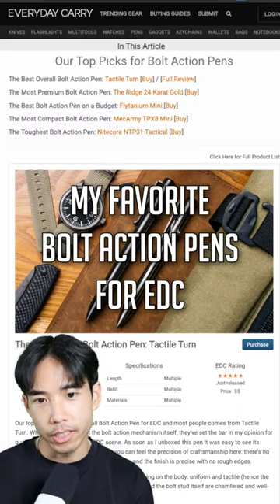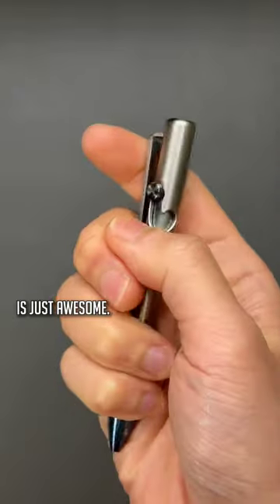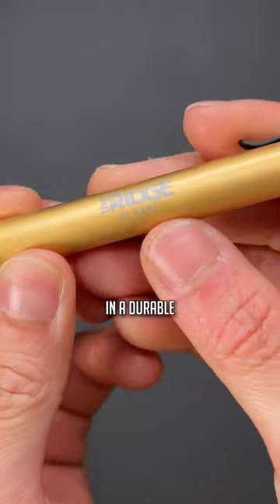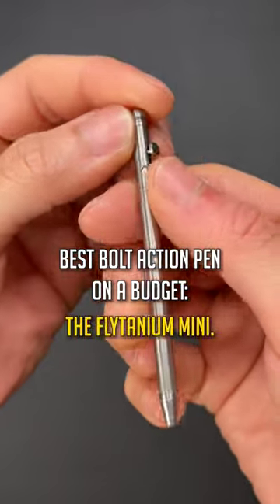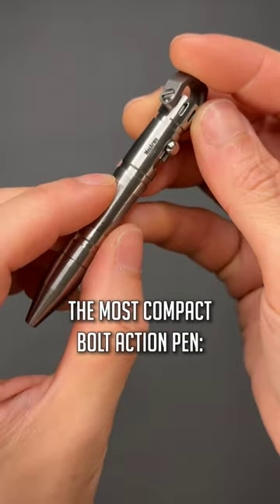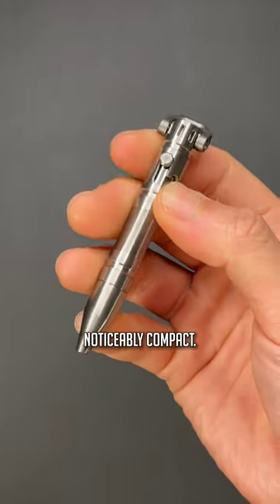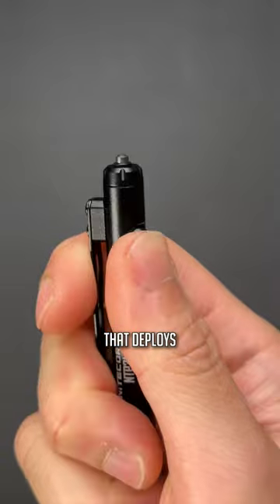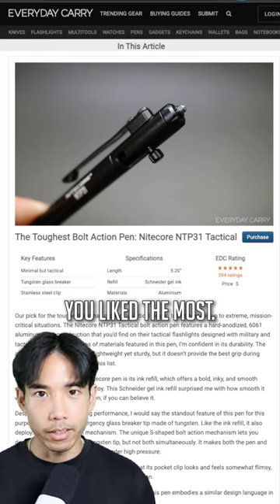The Top 5 Bolt Action Pens for EDC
Macarmy TPX8 Mini
Nitecore NTP31 Tactical